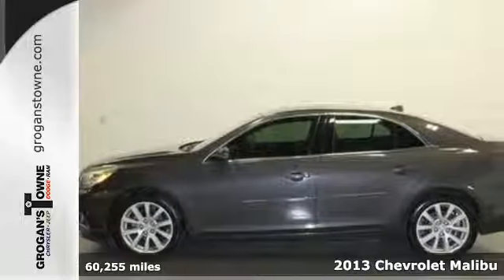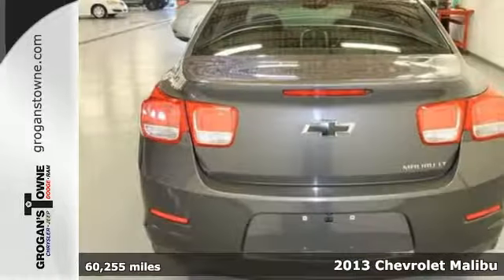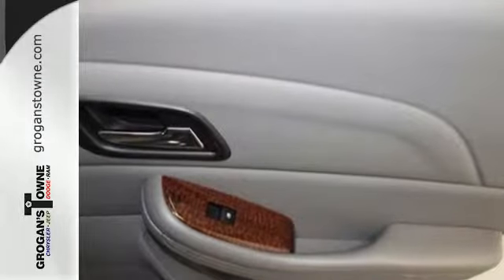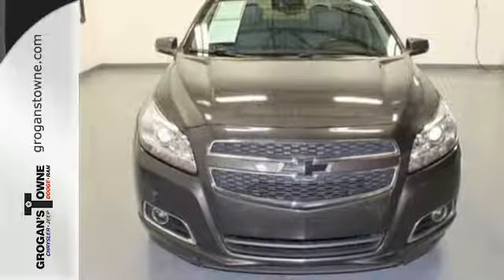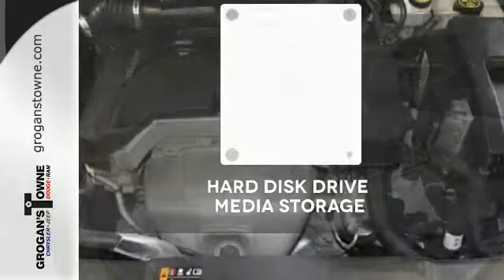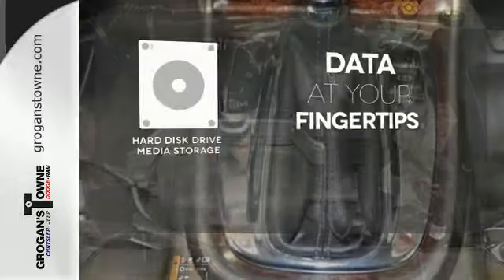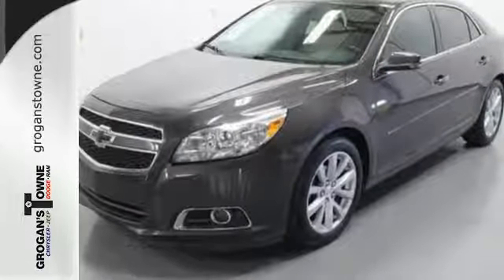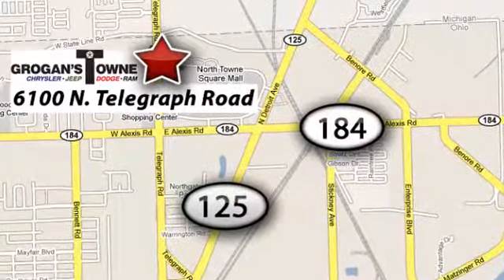2013 Chevrolet Malibu Toledo OH Cleveland, OH #7903961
Year: 2013
Make: Chevrolet
Model: Malibu
Trim: LT
Engine: 4 Cyl. 2.5L
Transmission: Automatic
Color: Gray
Mileage: 60255
Stock #: 7903961
VIN: 1G11E5SA1DF133127
1 BLUETOOTH, MP3 Player, KEYLESS ENTRY, 34 MPG Highway, SAT RADIO, ALLOY WHEELS!.

Address:
6100 N Telegraph Rd.